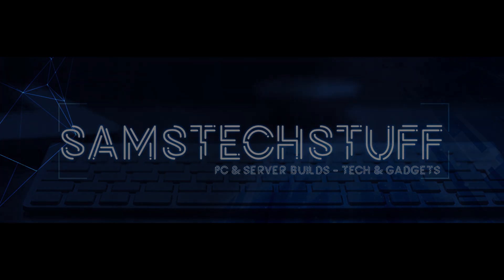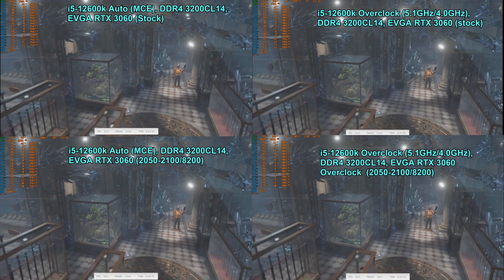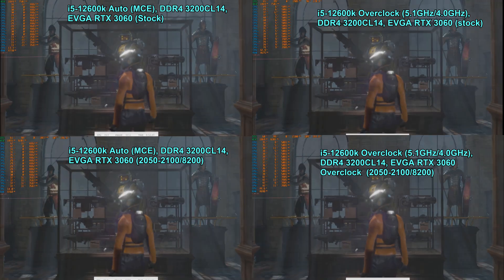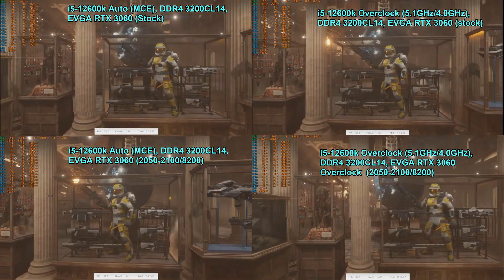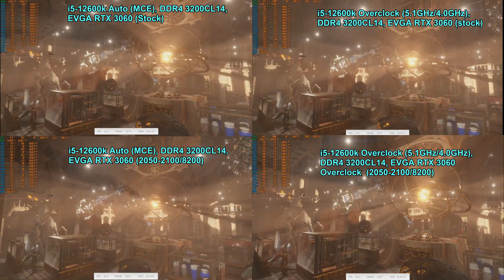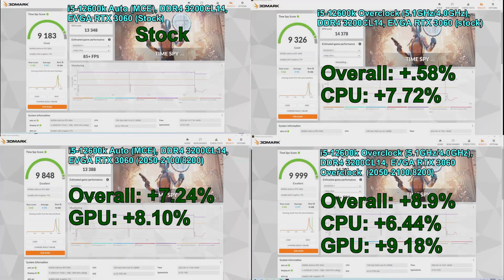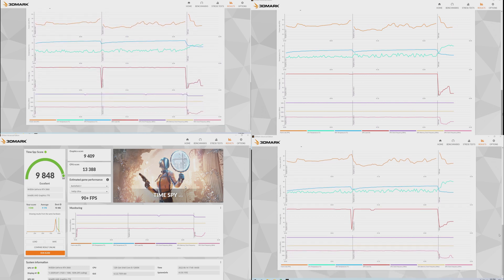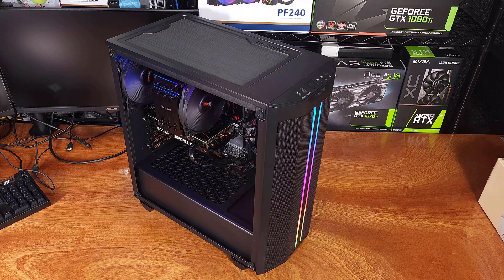Intel i5-12600K + RTX 3060 12GB 3DMark TimeSpy Benchmark (Stock + Overclocked)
Computer parts like CPUs and GPU are finally available near MSRP!! This video has the i5-12600k  and the RTX 3060 12gb benchmarked in 3DMark TimeSpy. This run has stock and overclocked results!

12th Gen Gaming PC Build Featured here:

be quiet! Dark Rock 4